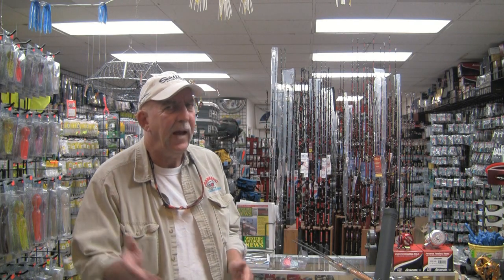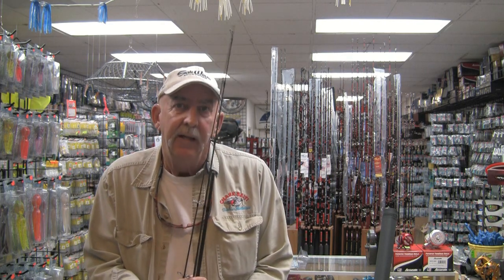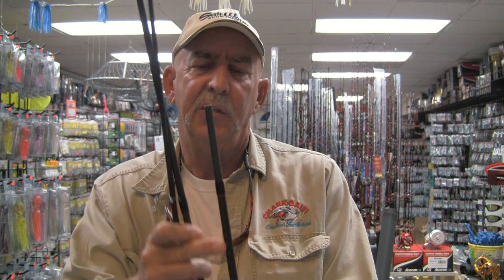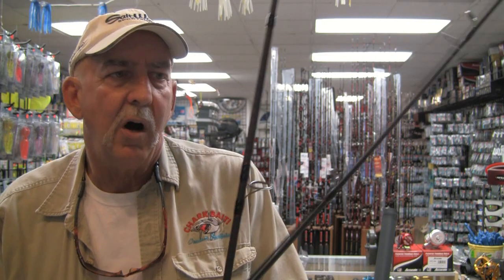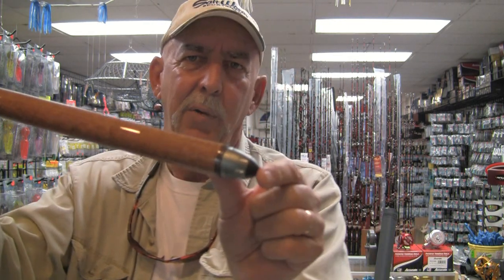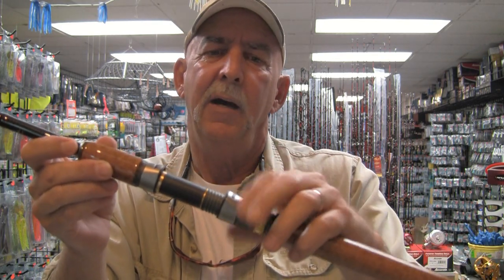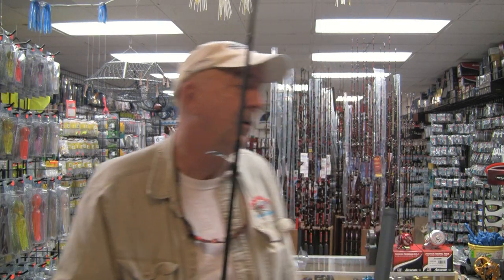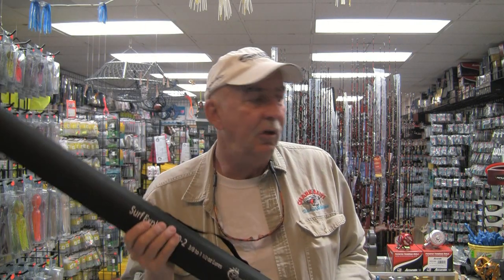Toro Tamer Surf 270-2 (06/2012)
Toro Tamer's Surf Explorer 270-2 premium Surf fishing rods offer 2 tip sections, hard and soft case and excellent flexibility in use for anglers. Rods handle 4-20# lines, and feature Super Braid compatible components. Available at CharkBait!